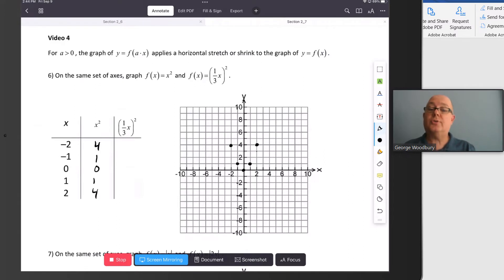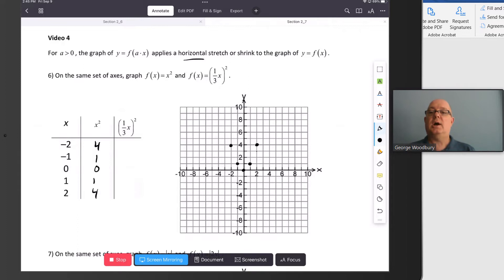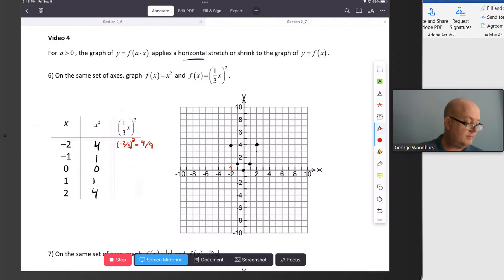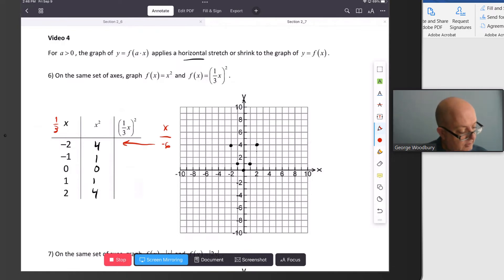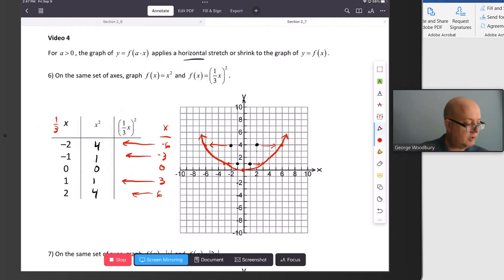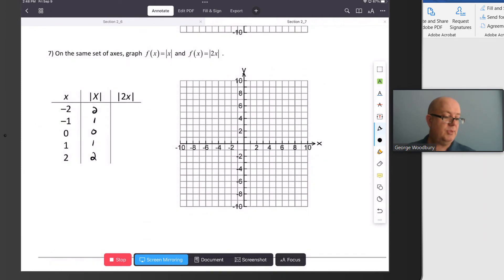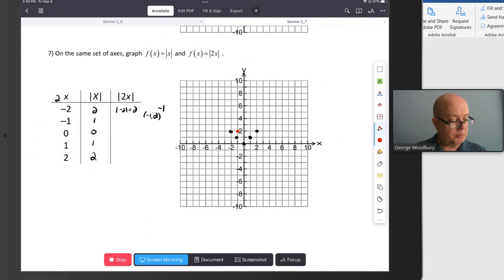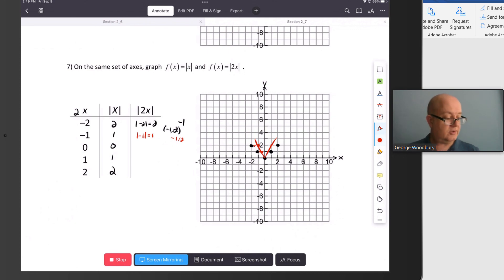College Algebra - Graphing - Horizontal Stretching/Shrinking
Two examples where a horizontal stretch (or shrink) is applied to the graph of a function.